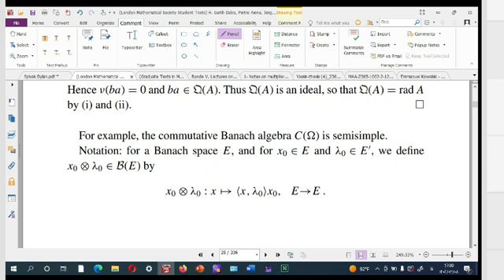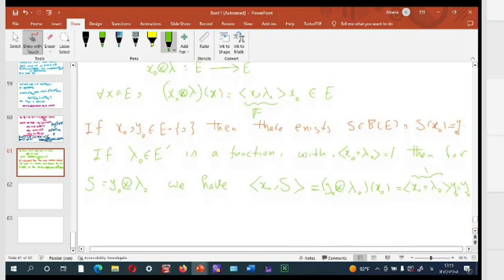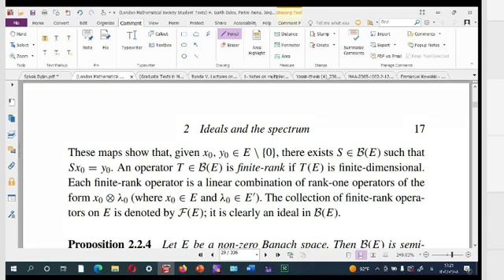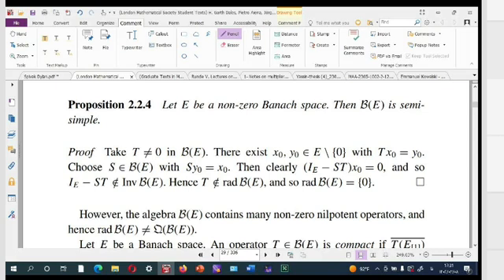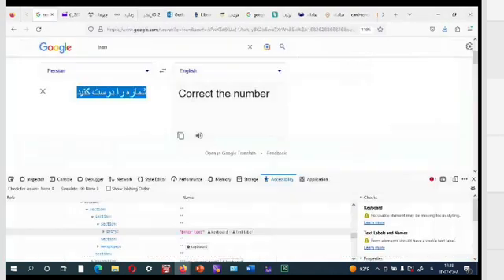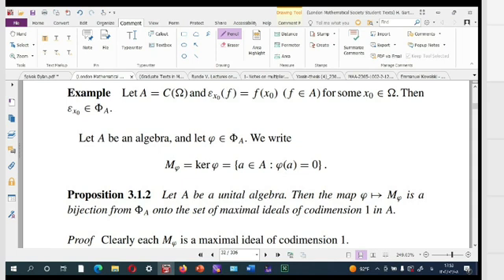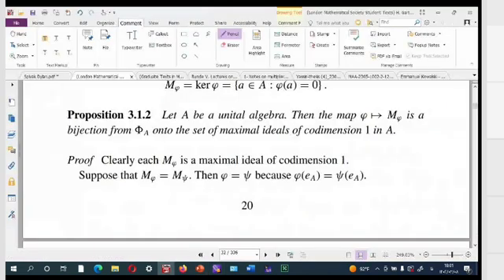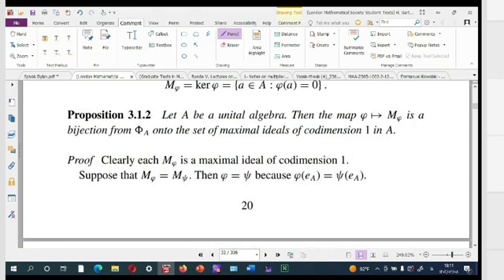٢٩ مايو ٢٠٢٣